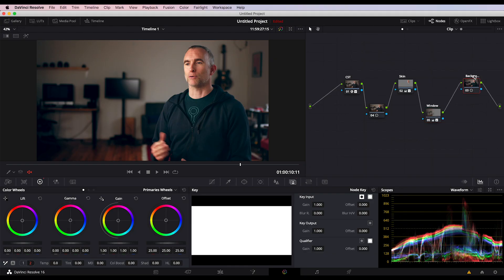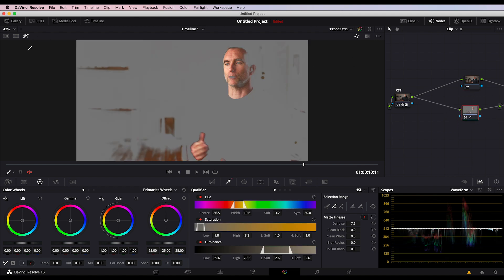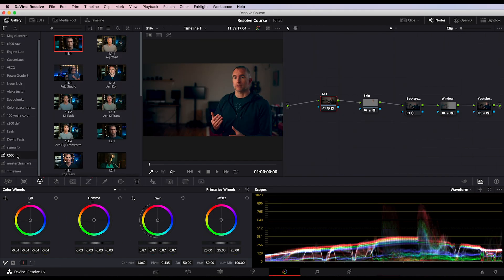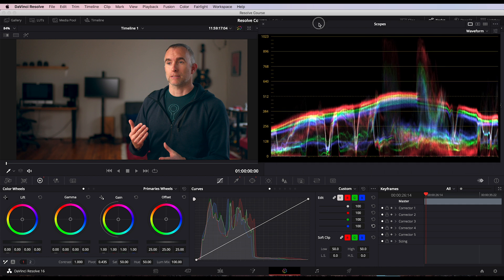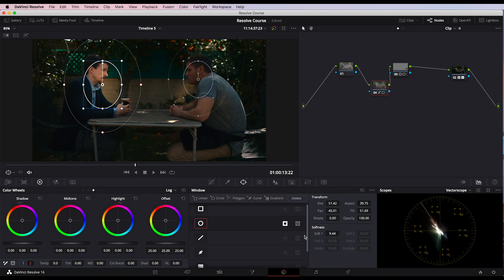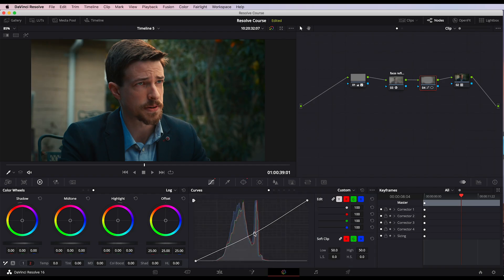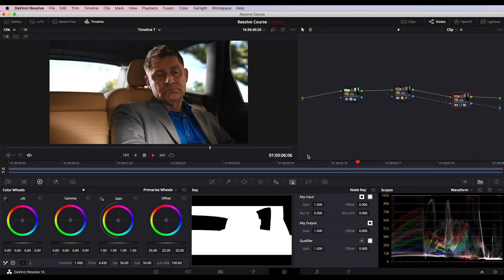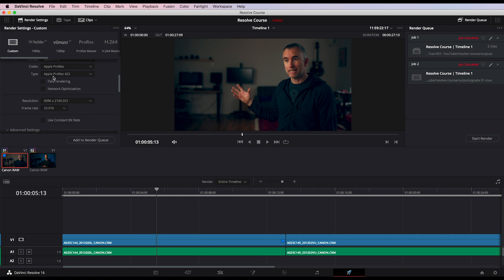LEARN DaVinci Resolve Color Grading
How to use DaVinci Resolve for Color Grading your video footage in a detailed 2 hour course covering workflows, relighting, green screen, scopes, file output and more:
🅾 𝙁𝙄𝙇𝙈𝙈𝘼𝙆𝙄𝙉𝙂 𝙏𝙊𝙊𝙇𝙎
🅾 𝙍𝙐𝘽𝙄𝘿𝙄𝙐𝙈'𝙎 𝙎𝙀𝙏𝙐𝙋
Main Camera
Key Light
🅾 𝘾𝙍𝙄𝙈𝙎𝙊𝙉 𝙀𝙉𝙂𝙄𝙉𝙀
Canon Masterclass